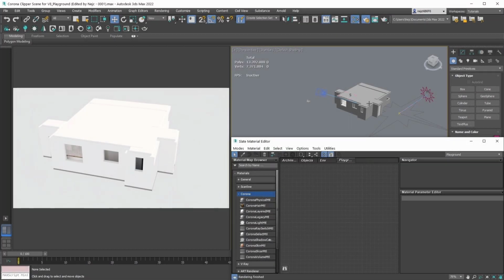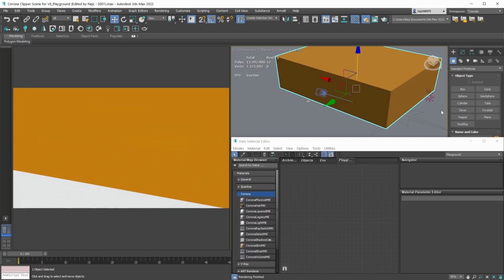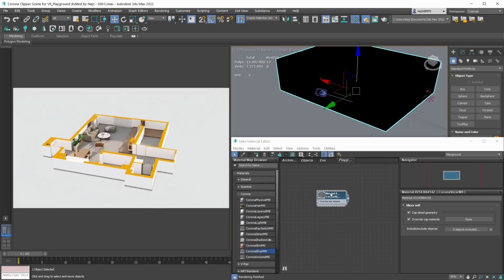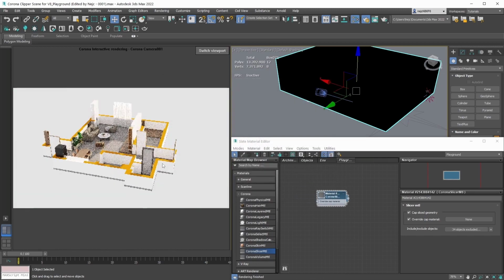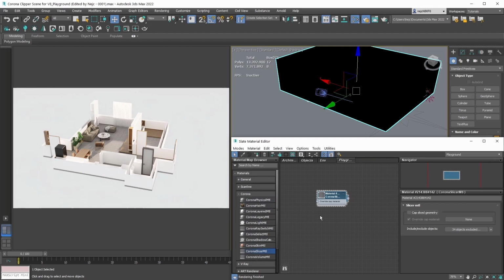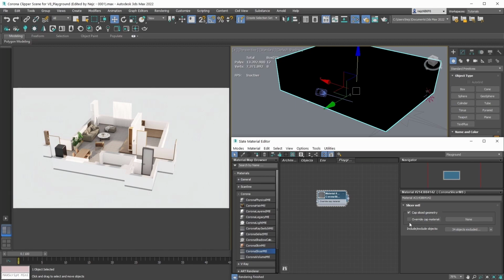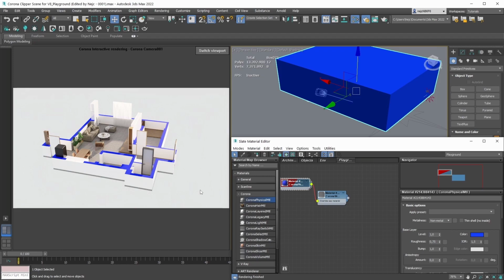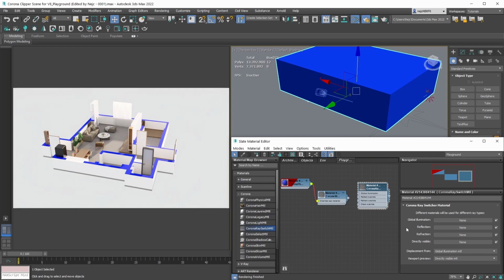Slicer with Chaos Corona for 3ds Max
By the end of this video you will be able to use the Slicer material to cut through geometry with ease.

0:00 Introduction
0:34 Creating the base geometry
1:09 Creating the Slicer material
1:54 Exploring the Include / Exclude functionality
2:38 Exploring the Slicer's cap functionality
4:27 Setting up the Slicer to not affect scene lighting
6:06 Outro